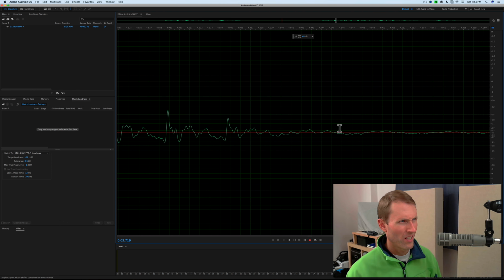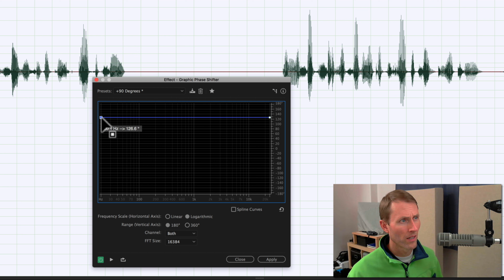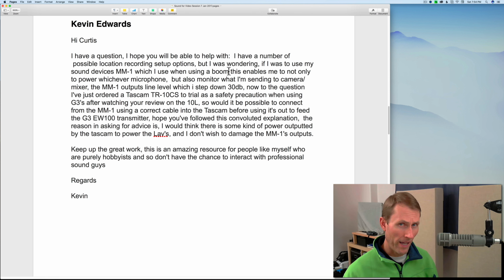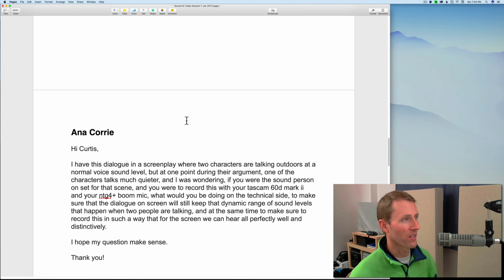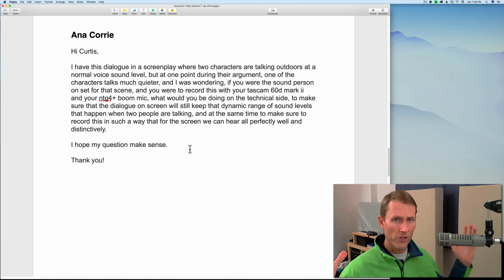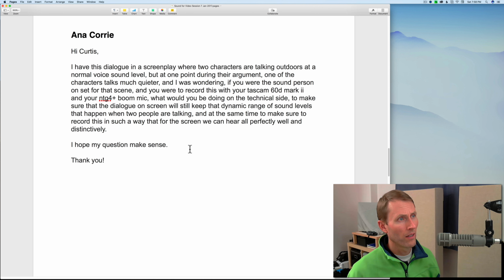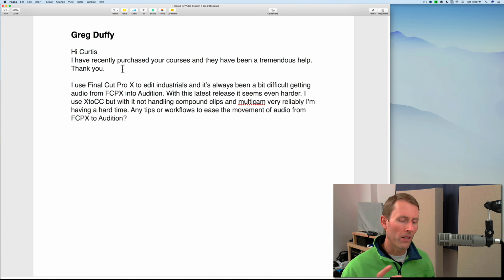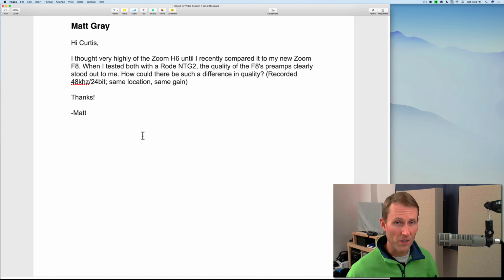Sound for Video Session: Fix Waveform Asymmetry, Gear, Bias Power, Preamp Quality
If you'd like to learn how to record and process better sound, please have a look at my courses which you can find

In this week's episode we cover questions submitted by our little community on how to record and process better sound:

- How to fix asymmetric waveforms in Audition
- Recommended gear for no/low/big budget films
- Sound Devices MM1, Tascam DR-10CS and bias power
- Recording dynamic scenes
- Getting audio from FCPX to Audition
- Why is there such a big quality difference between the Zoom H6 and F8?

Here are links to some of the things we discussed in this episode:

Tascam DR-10L

Tascam DR-10CS (not available in the US)

XtoCC (App to convert an XML file of the audio from FCPX to a format that Audition can read)